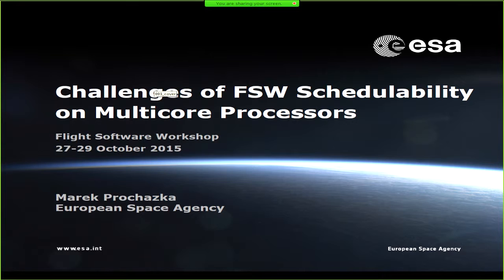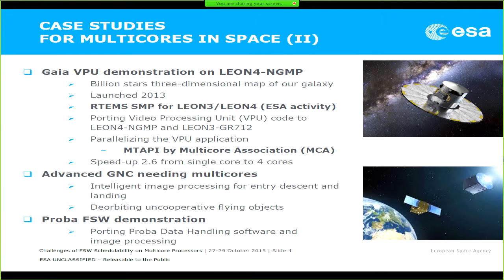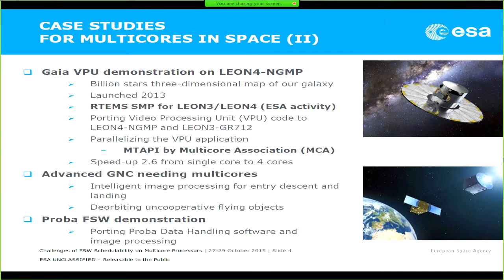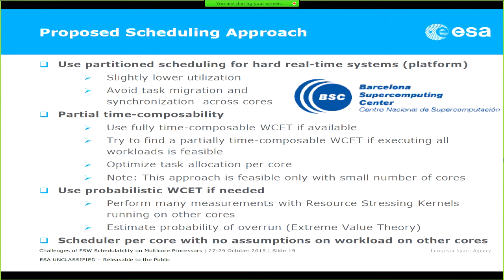2015 Day2 8 Marek Prochazka